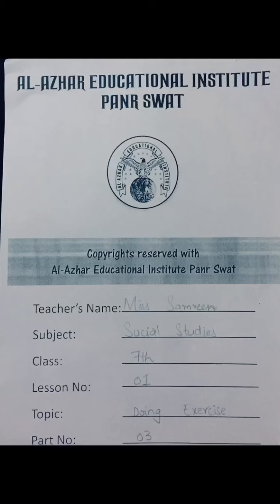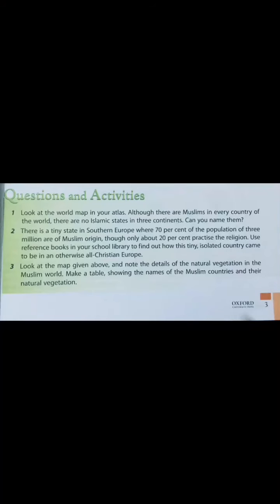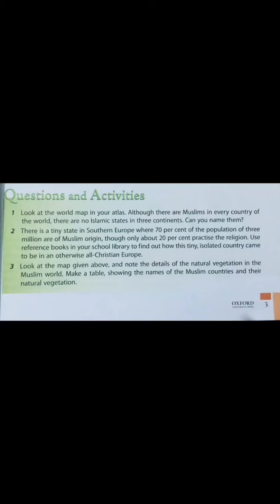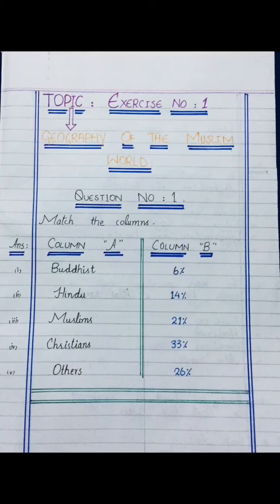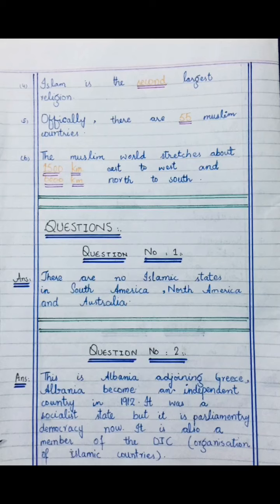social studies class 7th lesson 3